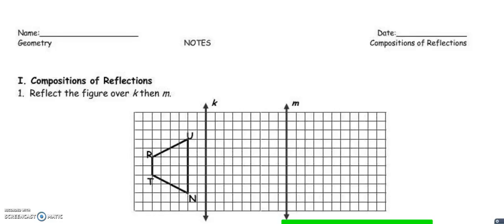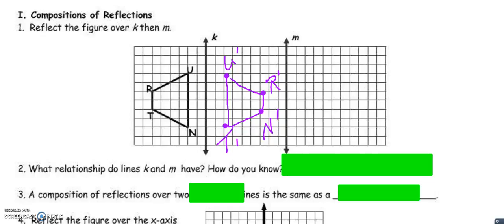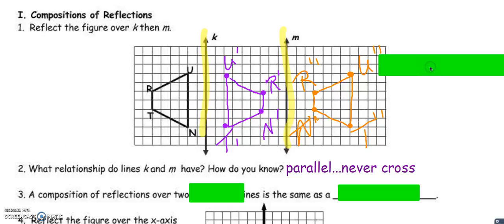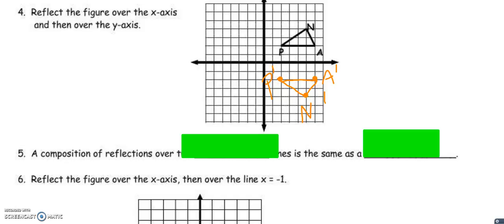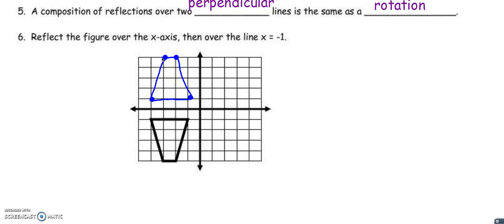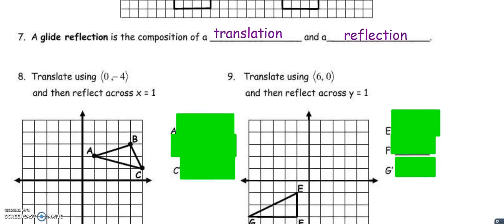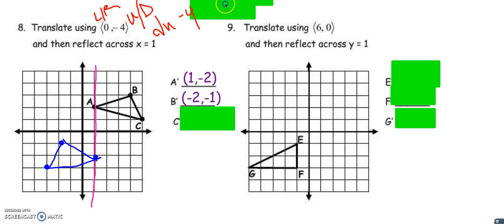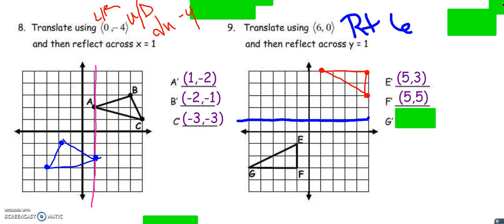geometry composition of reflections